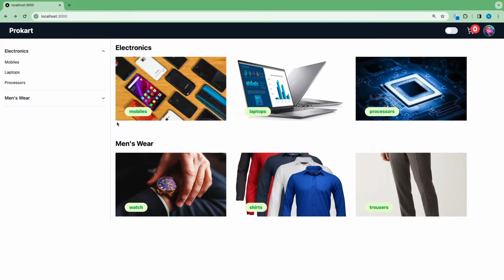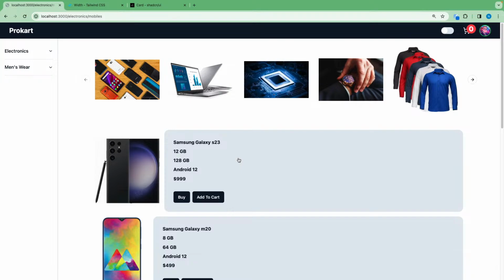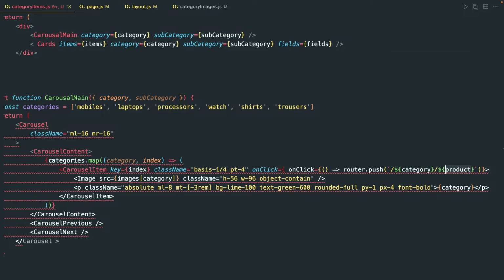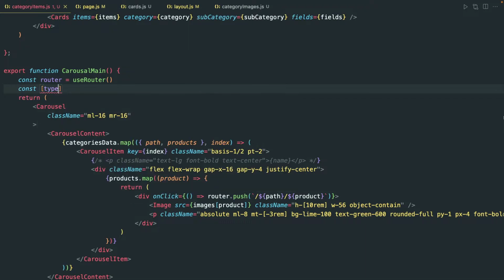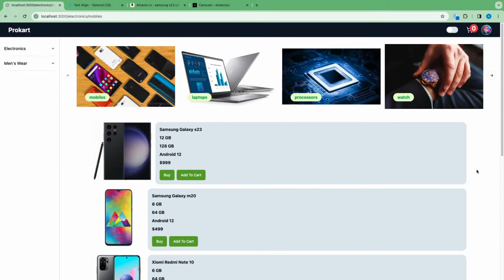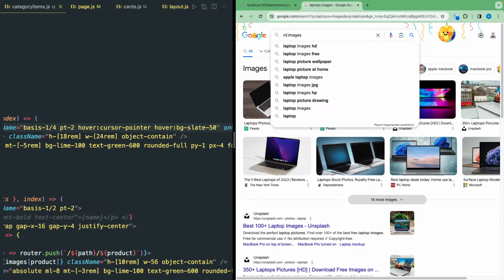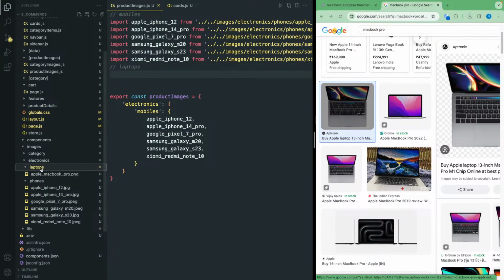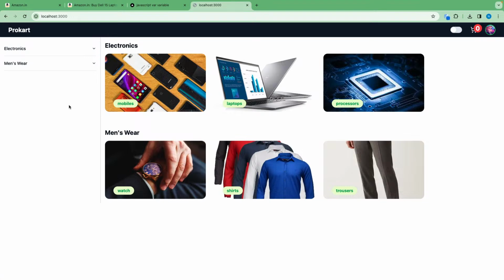Happy New Year 2024 | Build E-Commerce Web App with Next.js 14, shadcn/UI, tailwindCSS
Build E-Commerce Web App with next.js 14, shadcn/UI and tailwindCSS. Here, I am going to build a e-commerce web app having products of different categories like phones, laptops and other accessories.